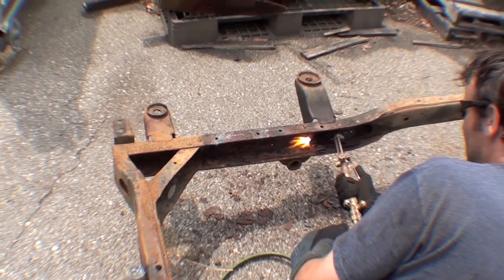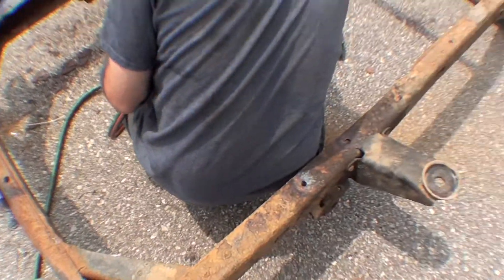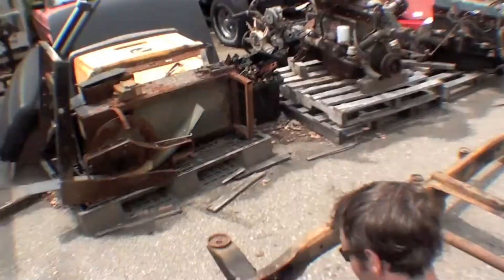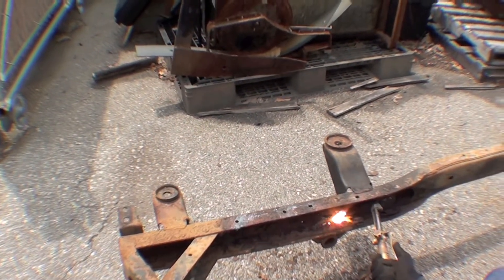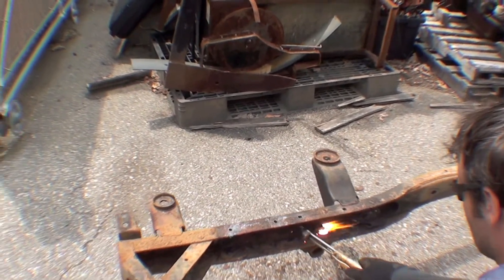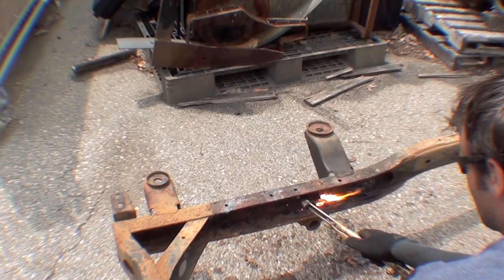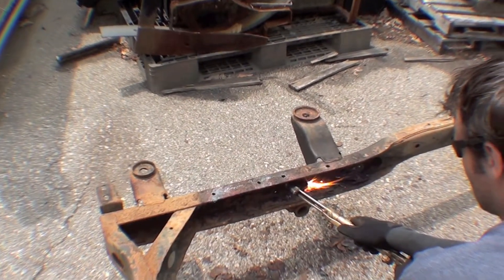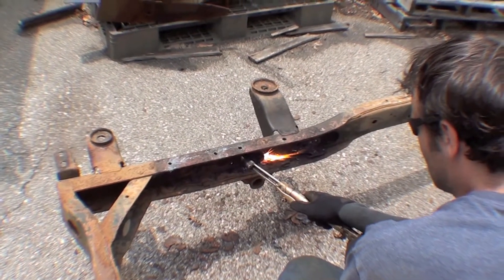Restoration 1989 FJ62 | Video 9